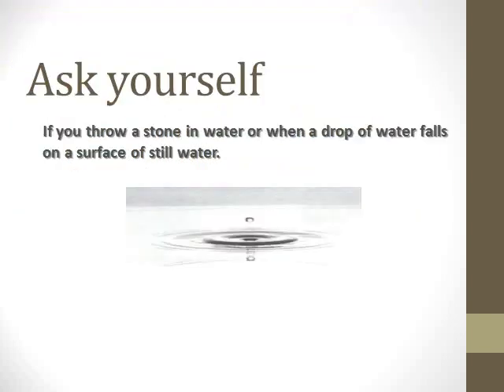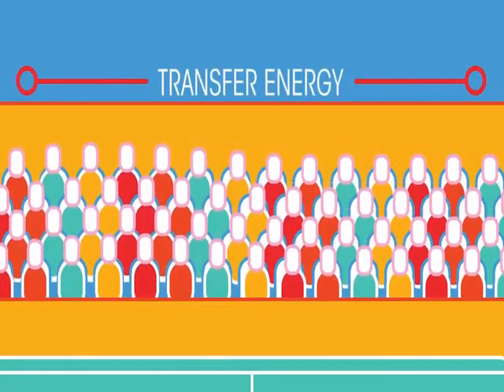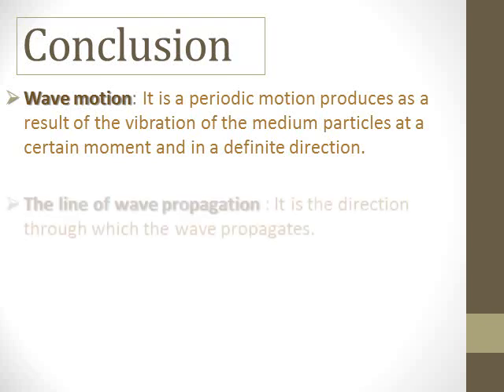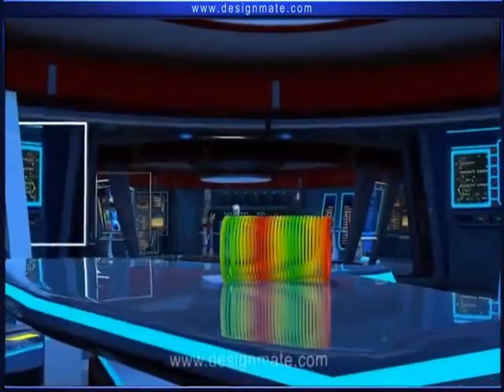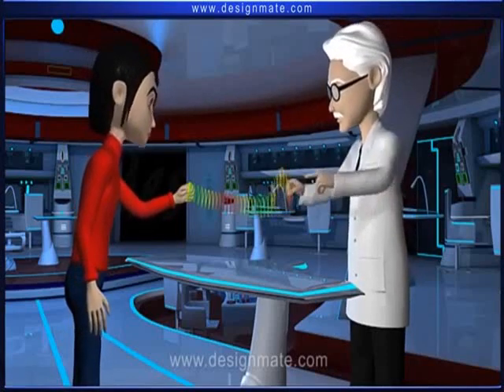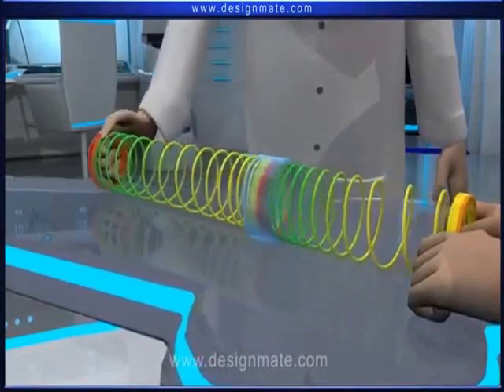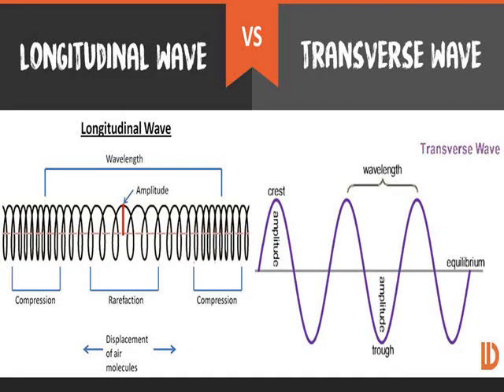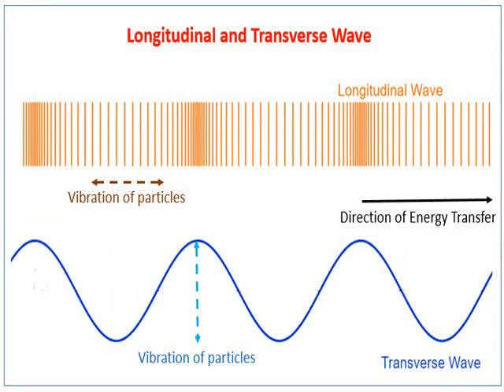Science Grade8 Wave motion 1 Mr Mohaed Hamdy Copy